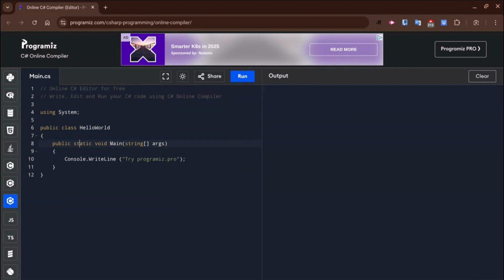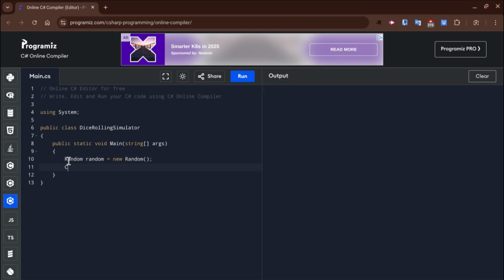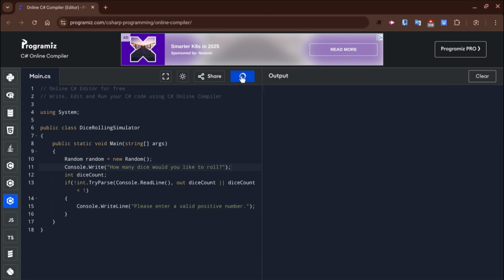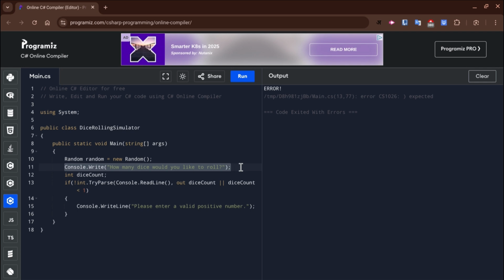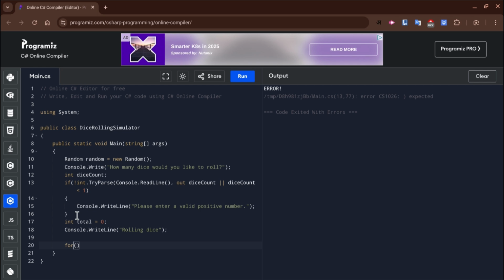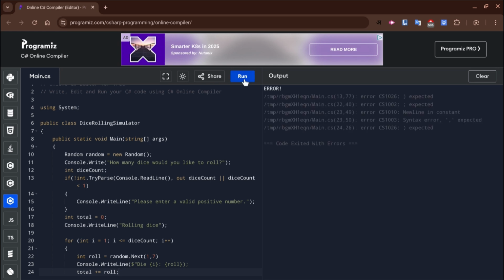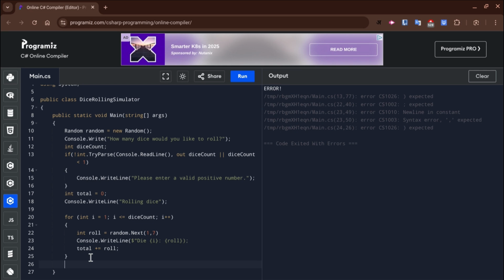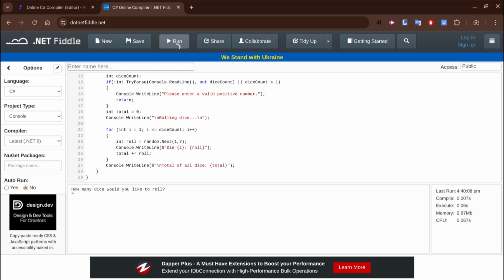Build a Dice Rolling Simulator in C# | Learn Random Numbers & Loops | C# for Beginners (Ep. 6)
Welcome back to C# Simplified
In this video, we’ll build a fun Dice Rolling Simulator 🎲 using C#.
You’ll learn how to use loops, random numbers, and user input to create an interactive console program that rolls one or more dice and shows the total result.

This project is perfect for beginners who want to practice for loops, variables, and the Random class — all while making something simple and cool!

💻 In this video you’ll learn:

How to generate random numbers in C#

How to use loops (for loops) effectively

How to take user input with Console.ReadLine()

How to perform calculations and display results

How to validate user input in real programs

👉 Next Video: Currency Converter in C# 💰 (Ep. 7)
📺 Watch the full playlist here: C# Simplified